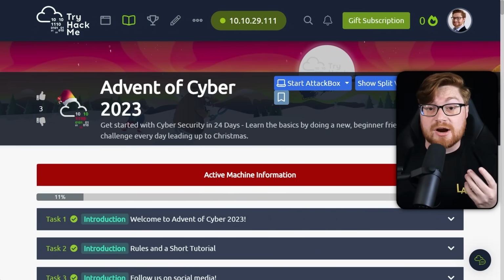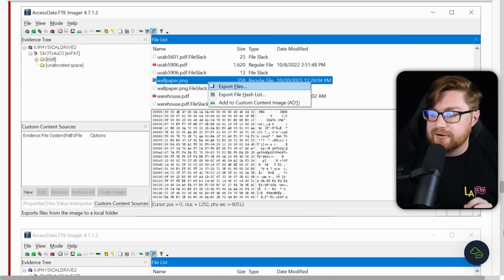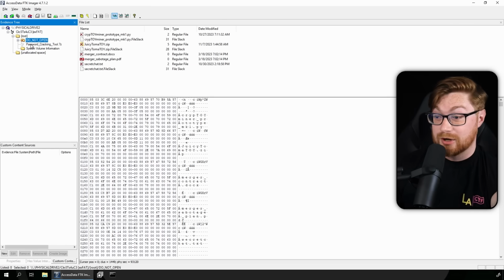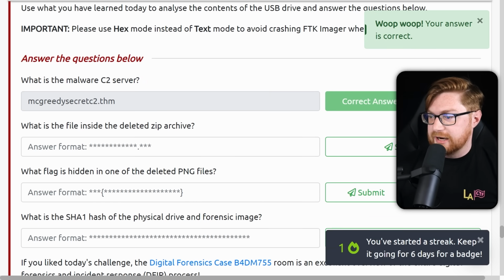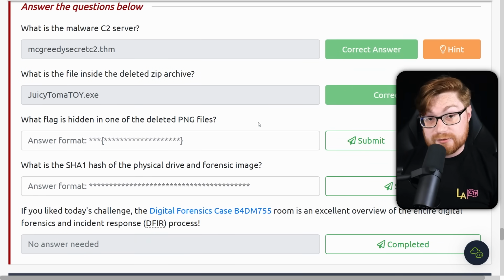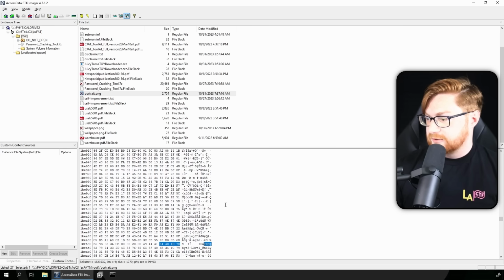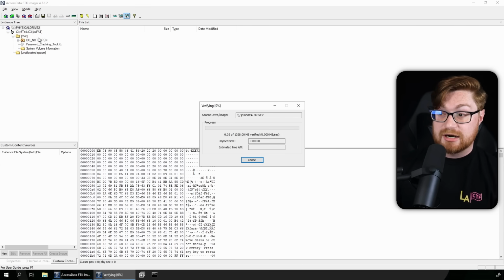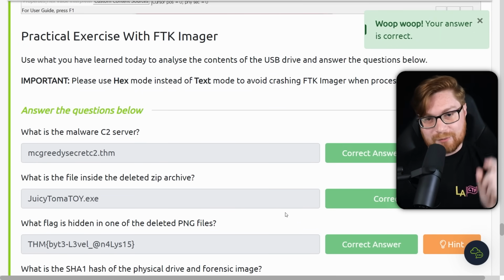Digital Forensics with FTK Imager (TryHackMe Advent of Cyber Day 8)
|| Jump into the TryHackMe Advent of Cyber -- play for free and win prizes!

Free Cybersecurity Education and Ethical Hacking